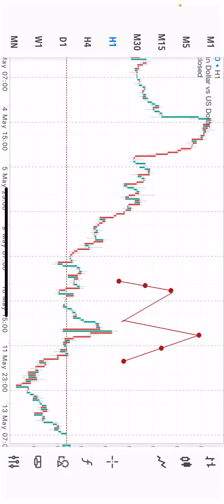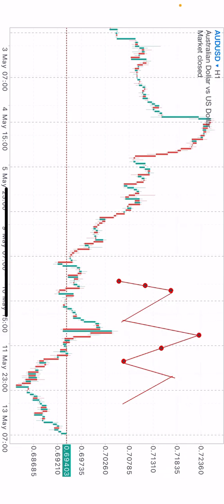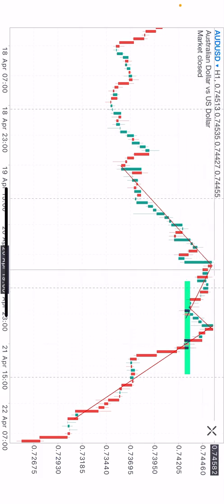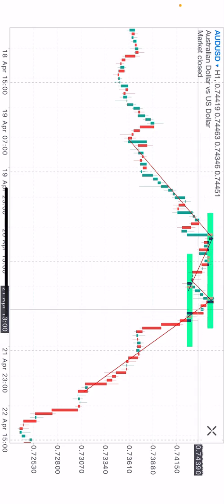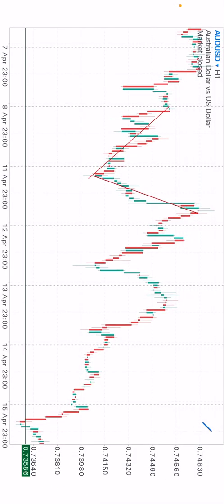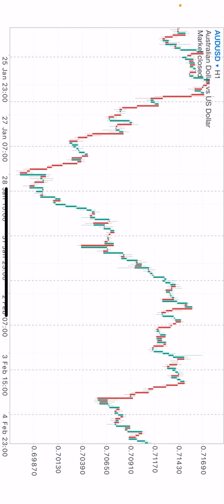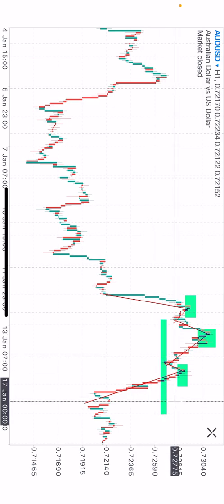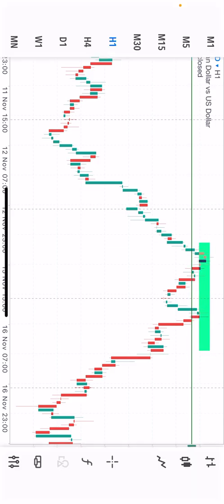PRICE ACTION GUILD PRT1.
A beginners guild on What Price Action is and how to spot and trade them as well

On This episode of JOTA we explain how beginner traders can trade DOUBLE TOPS AND HEAD AND SHOULDER patterns as well as back testing it too as well